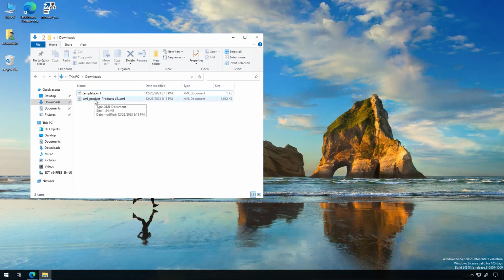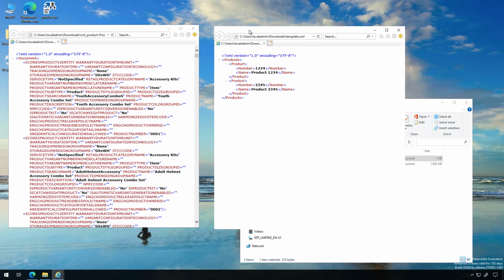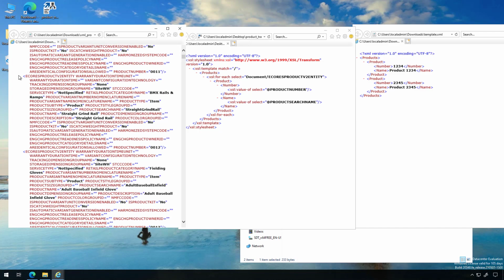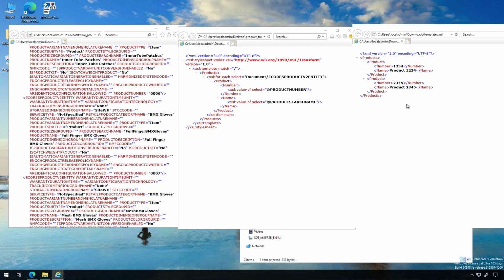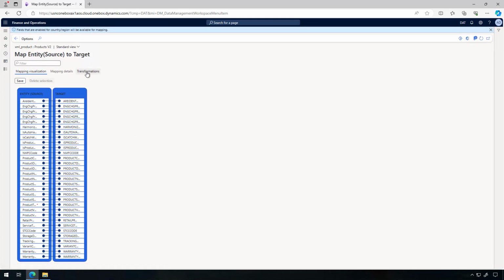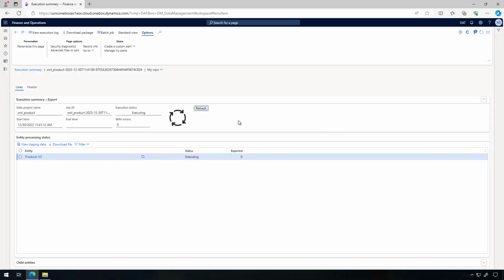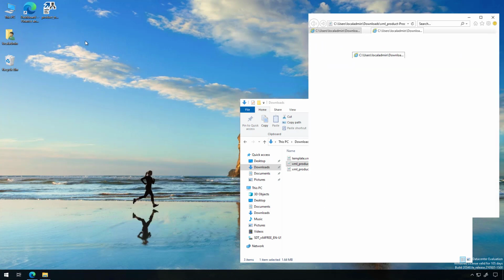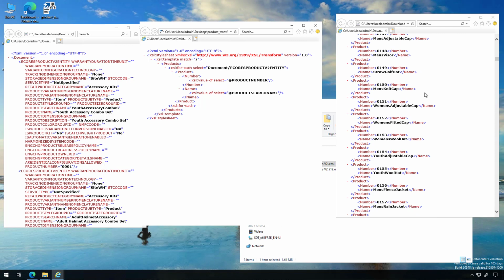Dynamics 365 SCM: Transform XML Entity Export using XSLT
See how you can use XSLT in Dynamics 365 SCM data export projects to transform XML entity exports into a different format. The videos shows how to transform ECORESPRODUCTV2ENTITY into a much simpler XML file with different root and element names. An XSLT file is added as transformation step in the data export project.